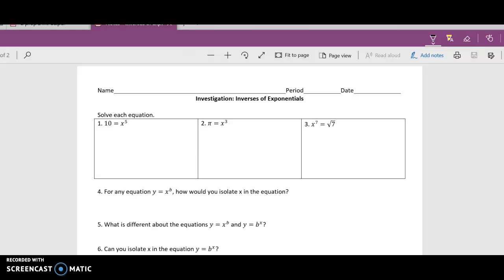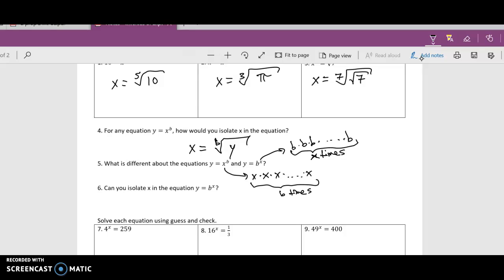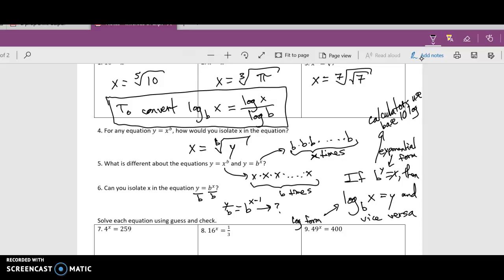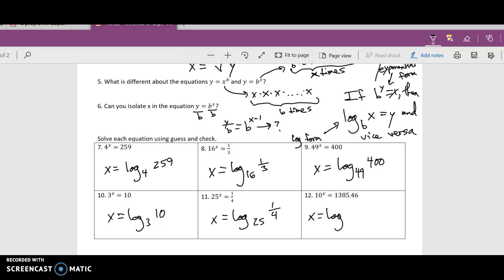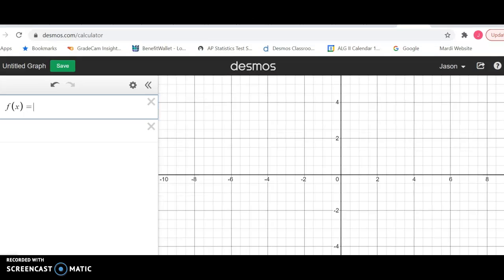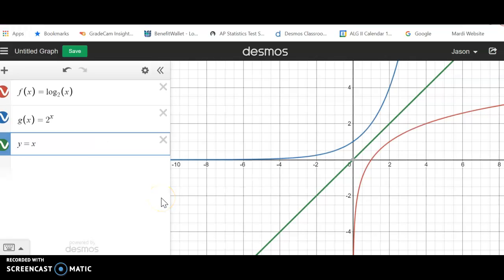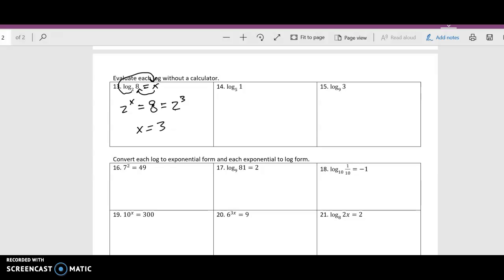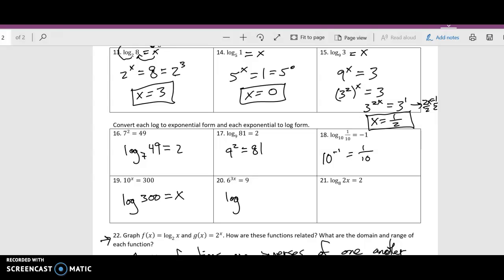Inverses of Exponentials